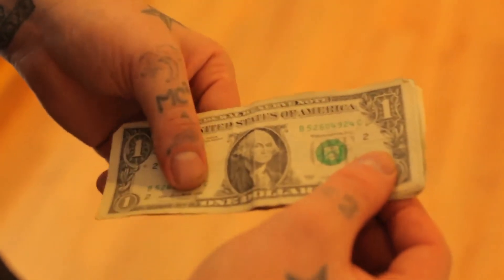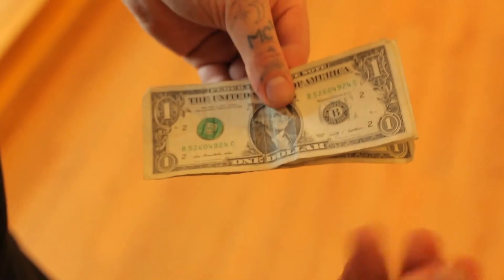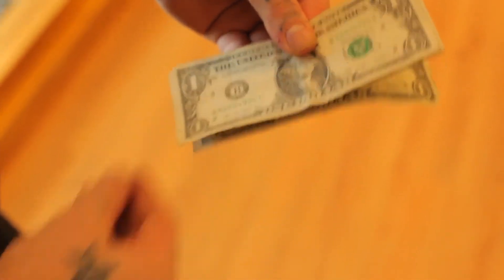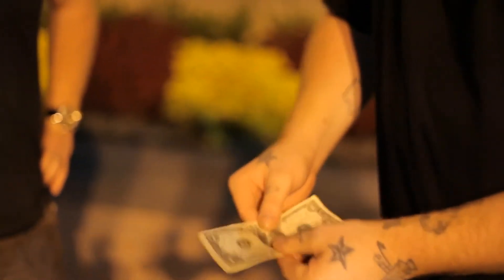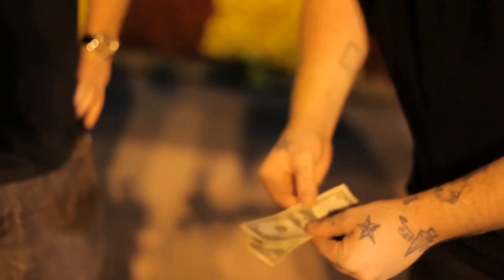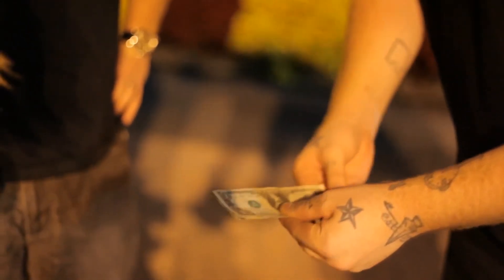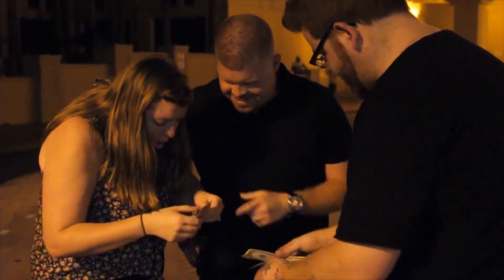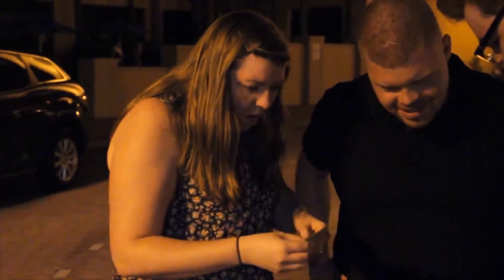$wap (DVD and Gimmick) by Nicholas Lawerence